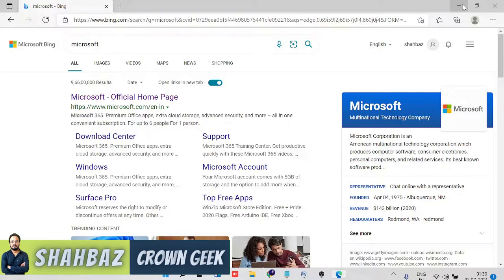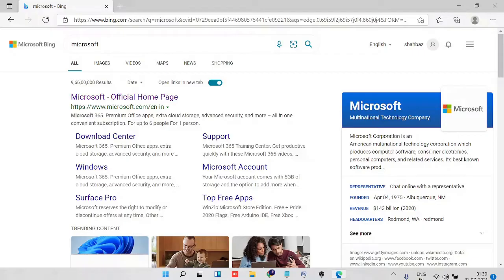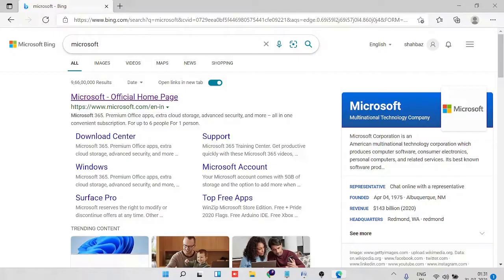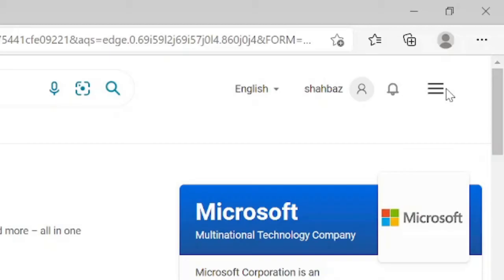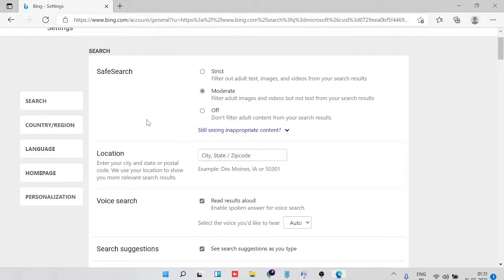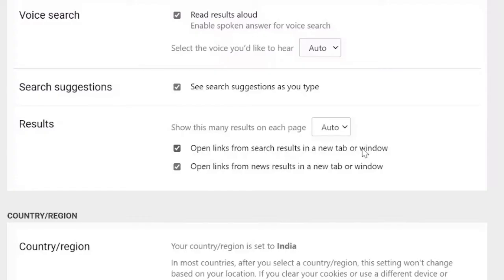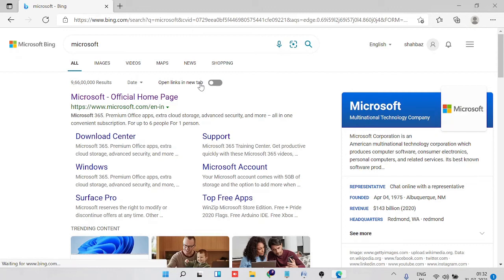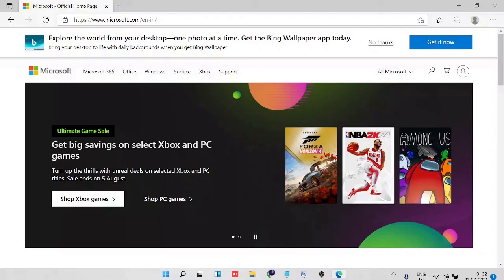Microsoft Edge Opening in a New Tab or Window (2023) - FIXED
Dear Viewers
Do you have the same problem where the Edge browser opens every link to a new tab or windows.
You might be thinking that how do i stop Microsoft Edge from Opening in a new Window.

FIX in less than a 1 minute !!

☑ Watched the video!
☐ Liked?